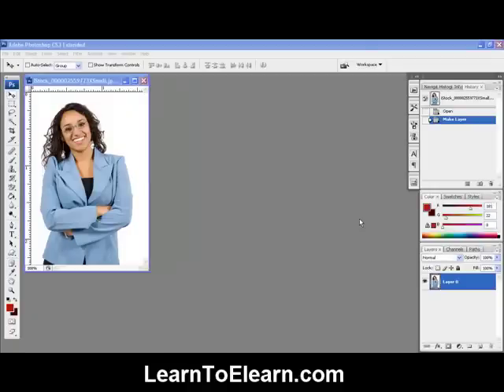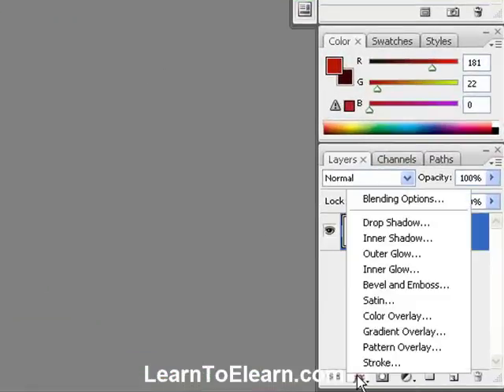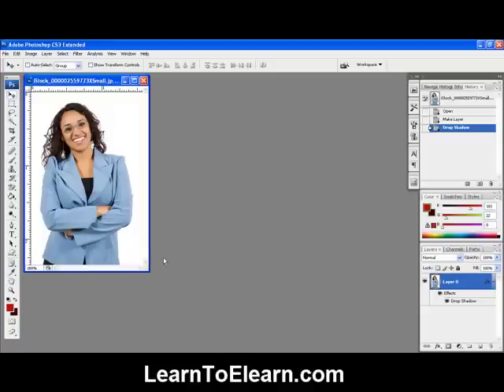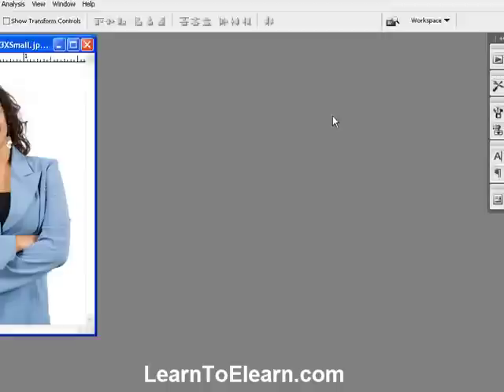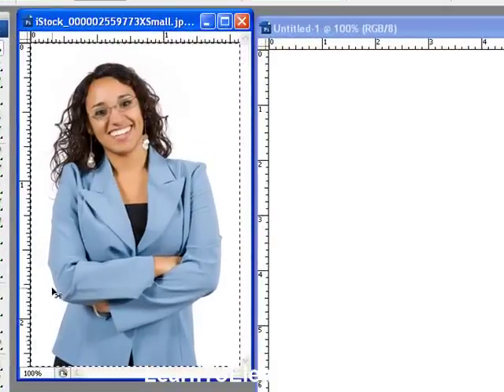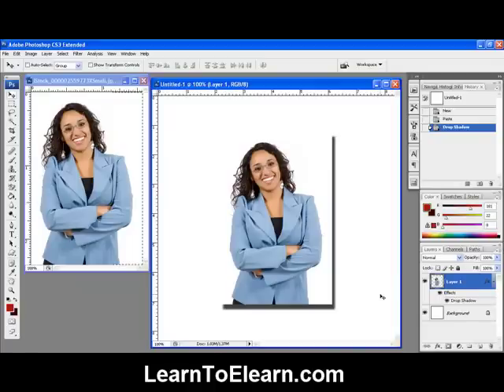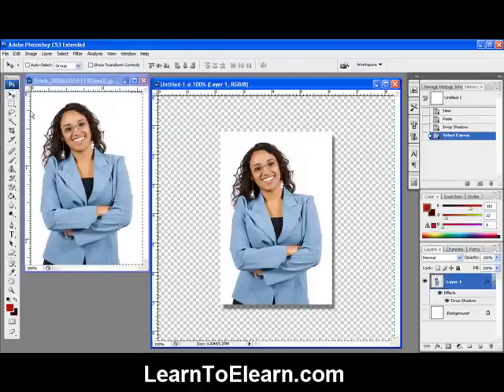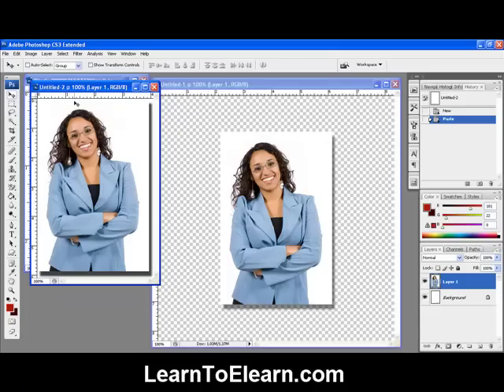How to Create an Impressive Drop Shadow in Photoshop CS3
Create a great looking dropshadow.